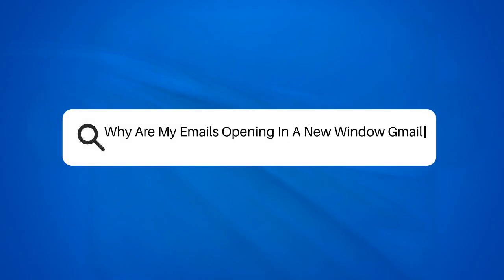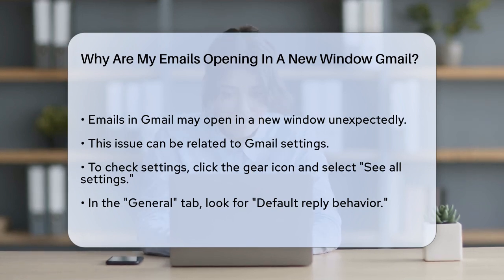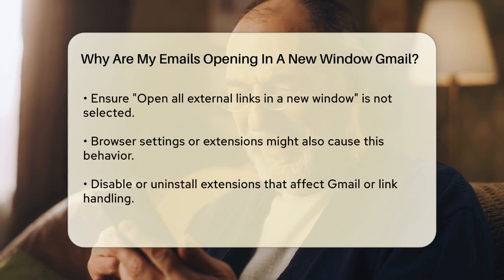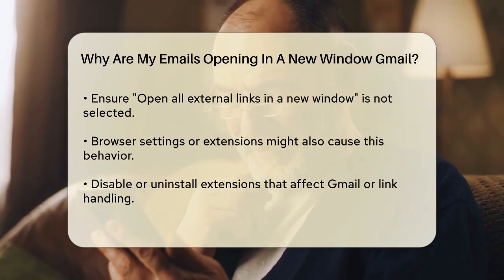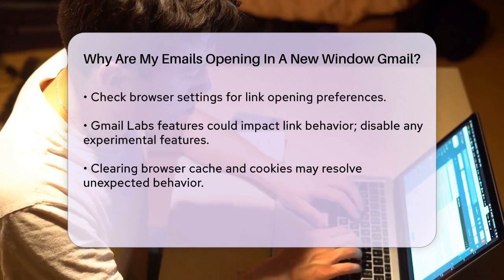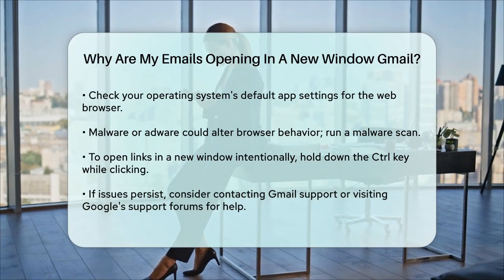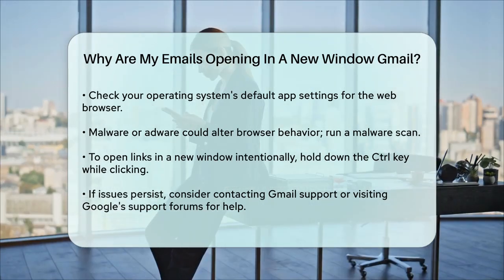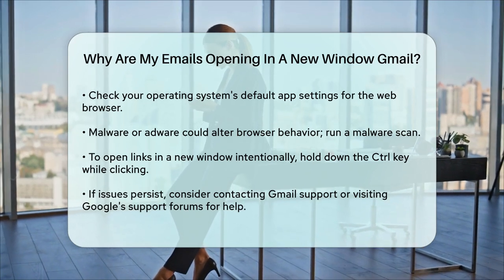Why Are My Emails Opening In A New Window Gmail? - TheEmailToolbox.com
Why Are My Emails Opening In A New Window Gmail? If you've been experiencing unexpected behavior with your emails in Gmail, you're not alone. In this informative video, we'll help you understand why your emails may be opening in a new window instead of within the Gmail interface. We’ll guide you through various settings and potential adjustments you can make to regain control over your email experience.

We'll cover Gmail settings that could be affecting how your emails open, as well as browser settings and extensions that might be contributing to the issue. Additionally, we’ll discuss the impact of Gmail Labs features and how clearing your browser's cache can help resolve unexpected behaviors.

For those using specific devices or operating systems, we’ll touch on how default app settings can play a role in this situation. We’ll also highlight the importance of running malware scans to ensure your browser behavior isn’t being altered by unwanted software.

By the end of this video, you’ll have a clear understanding of how to troubleshoot the issue and get back to managing your emails the way you prefer.